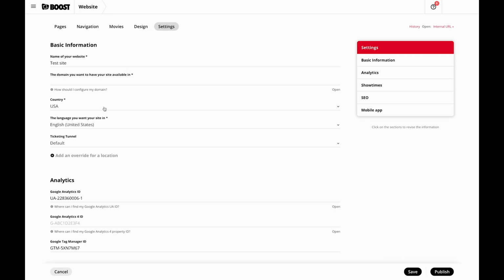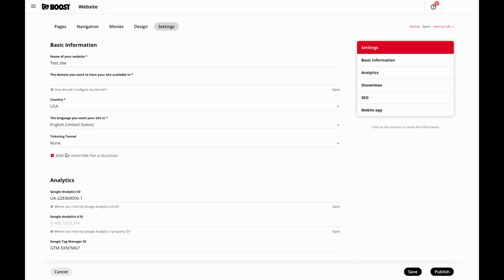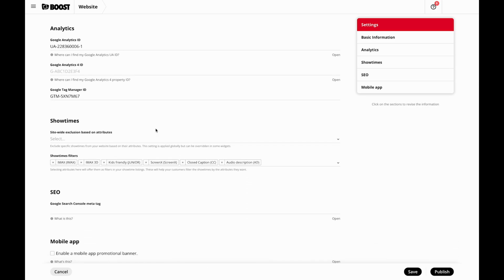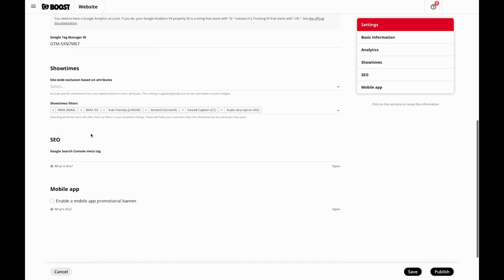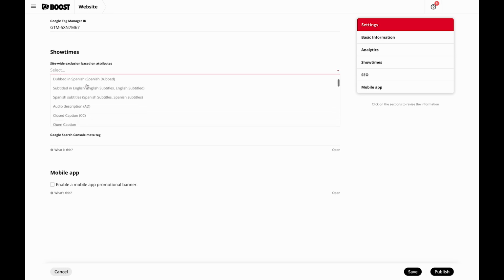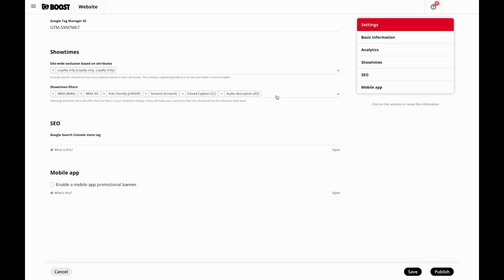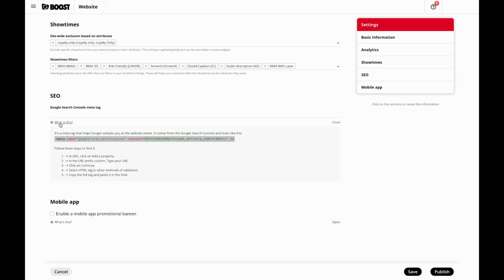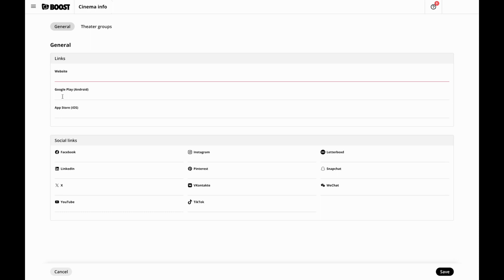11. Defining Your Settings